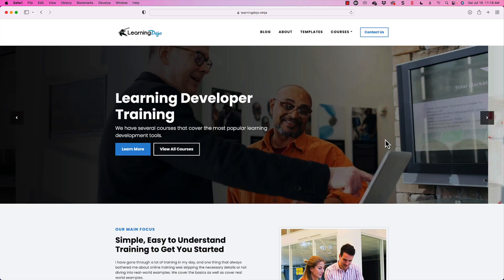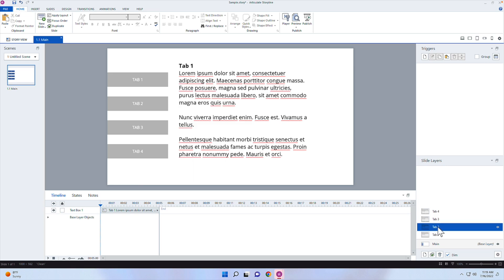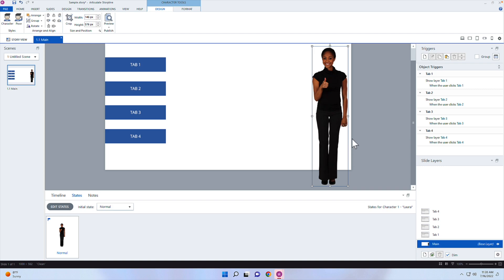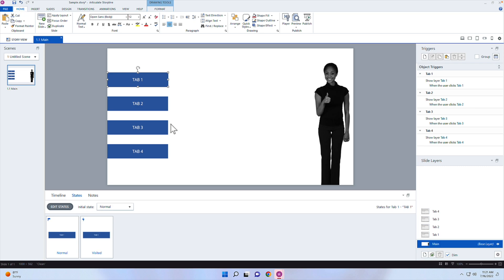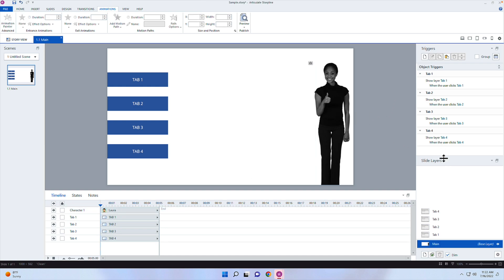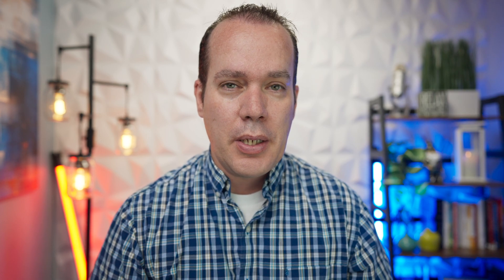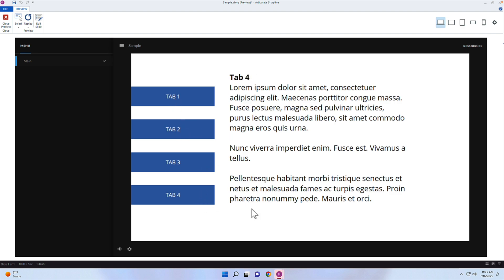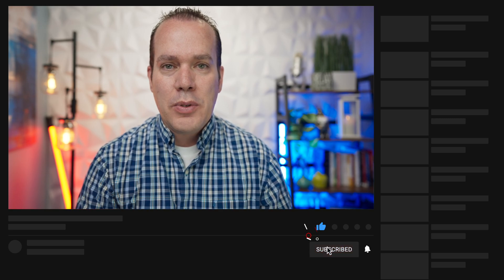How to Use Articulate Storyline [360] States as Conditions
Articulate Storyline 360 states are a powerful way to add interactivity to your courses. By using states, you can change the appearance of objects, show and hide content, and alter positions of characters. For example, you could create a state for a character that appears when the user makes a certain choice.

To use states as conditions, simply add a trigger, and in the when section of the trigger select when state is and then select what state you want it to listen for and also every object you want to be that state, so you could be listening for several objects to be a visited state.

I am going to walk you through how to set this up and it is easier than you think. So lets get started with this Articulate Storyline tutorial.